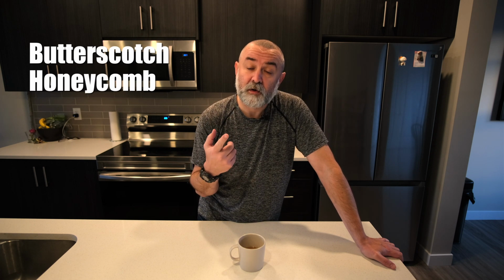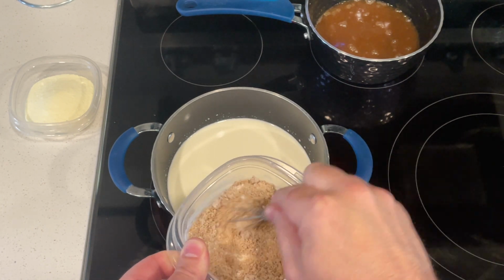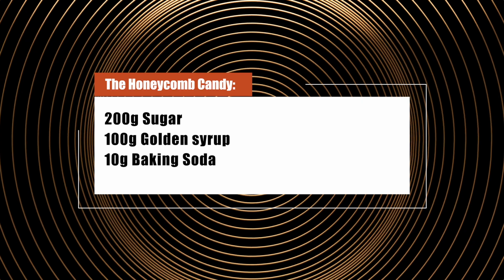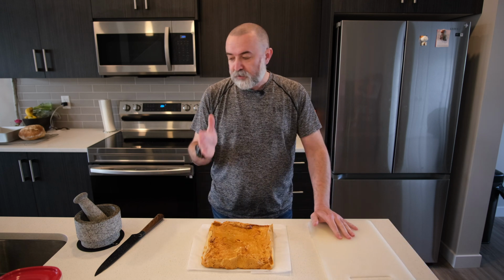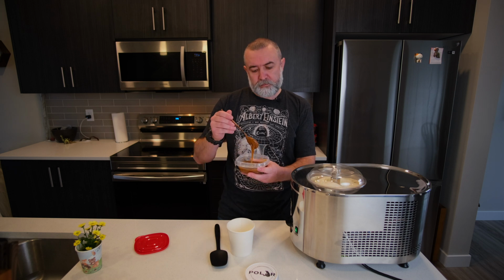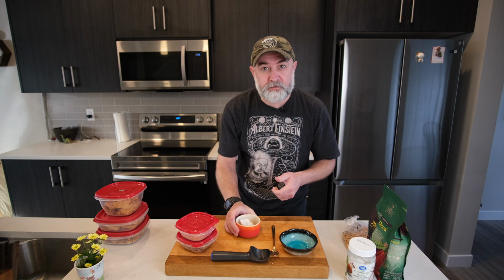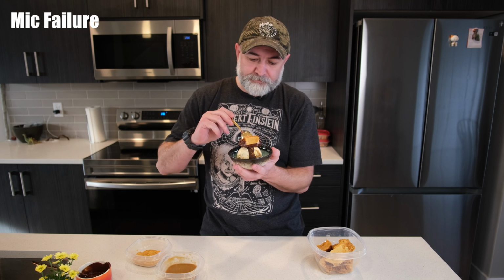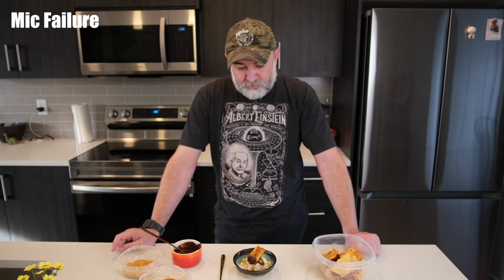Butterscotch Honeycomb Ice Cream DIY: Step-by-Step Guide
Butterscotch ice cream is rare, I now know why it is. It's not difficult to make but people panic when the "Butter" goes anywhere which is a shame as this ice cream has the potential to be  BEAUTIFUL and is (if only for 2 days!).

EDIT: ON DAY 3 IN THE FREEZER , THE HIGH BUTTERFAT BECOMES VERY NOTICABLE. I'M GOING TO MAKE THIS AGAIN IN A FEW WEEKS WHICH WILL SORT THIS ISSUE BUT IF YOU WANT IT, THE RECIPE IS BELOW.

What you need:

Honeycomb Candy/Hokey Pokey/Cinder Toffee:
200g sugar
100g golden syrup/corn syrup
10g Bicarbonate of soda

Ice Cream Base: (this will all change in the next version of this ice cream)
350ml Milk @ 2%
350ml Cream @ 33%
80g Brown Sugar
10g Dextrose
2 Egg yolks
90g of Butterscotch Sauce (see below) keep the rest (heat to 107c MAX)
55g SMP
1.5g Stabiliser (or 2 egg yolks)

Butterscotch Sauce:
150g Brown Sugar
90g Butter
90g Cream

Yes there a few components, you don't need to make all of it, the honeycomb candy is a luxury add in for this recipe.

Facebook: Don't use it anymore, sorry.